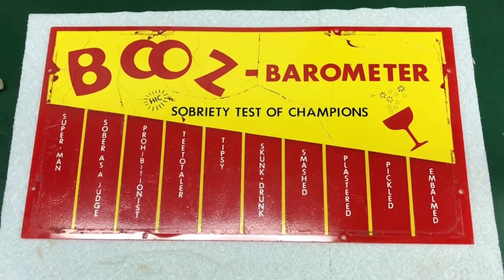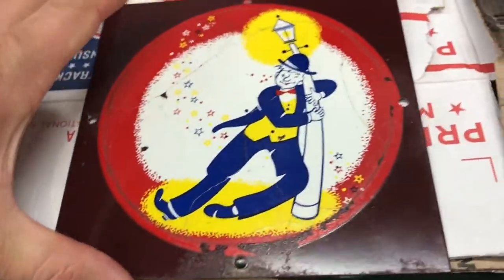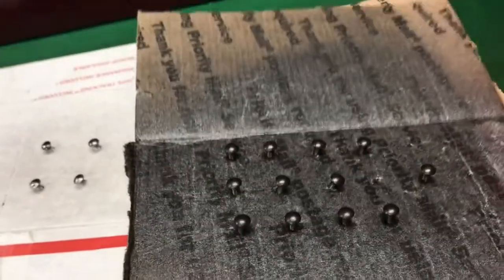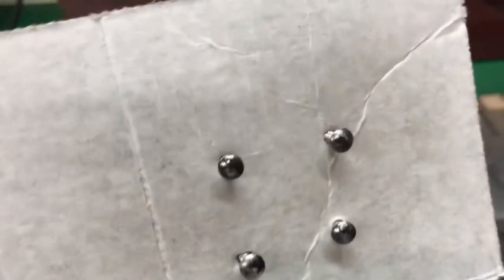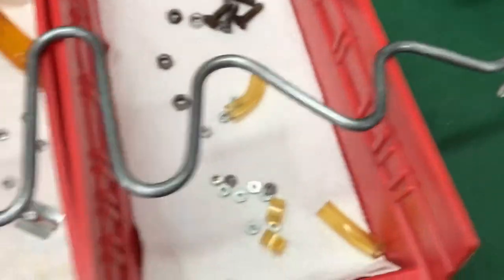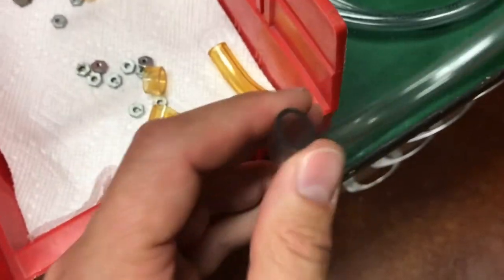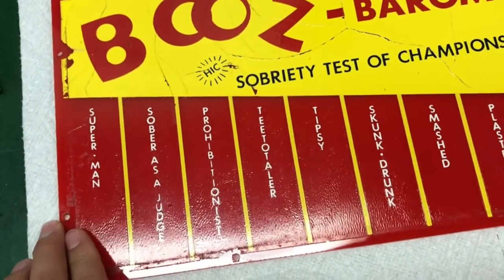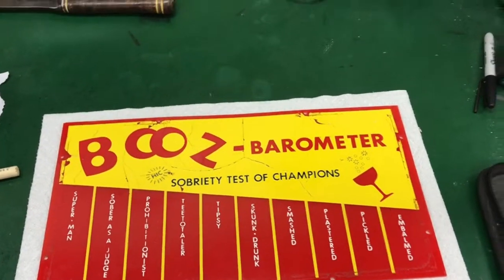Booz-Barometer project (ep2) - torn down & cleaned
Join Ed as he takes a break working on the Booz-Barometer project to show us what's been done.